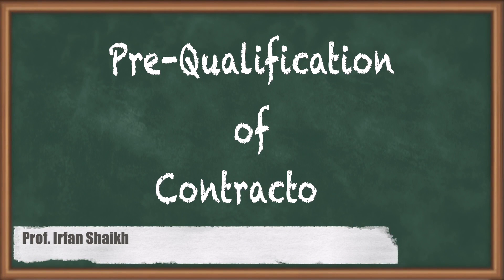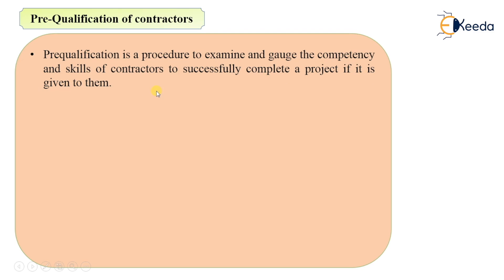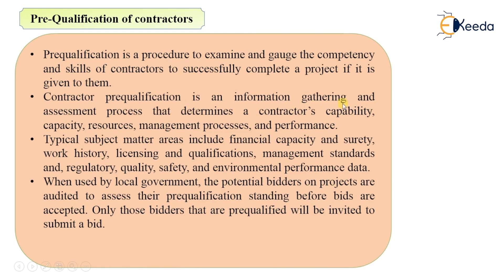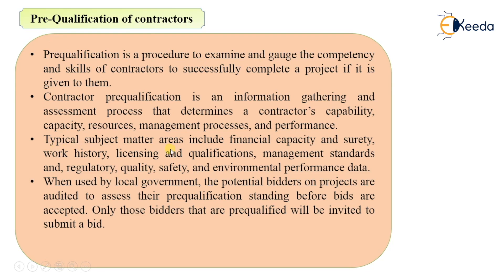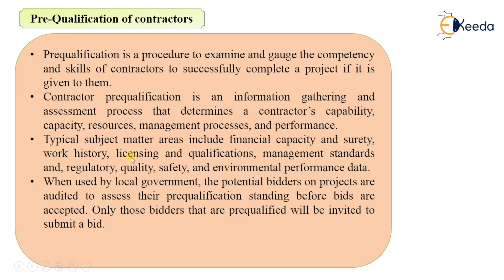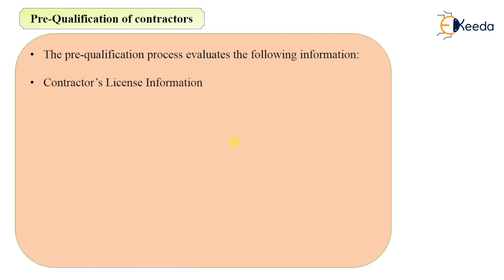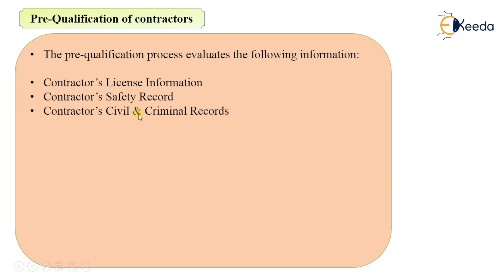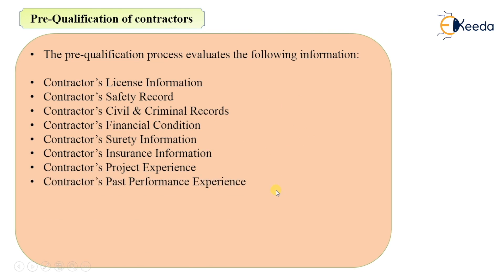Pre Qualification of Contractors - Tenders and Contracts - Quantity Survey Estimation and Valuation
Video Name - Pre Qualification of Contractors

Chapter - Tenders and Contracts

Happy Learning!